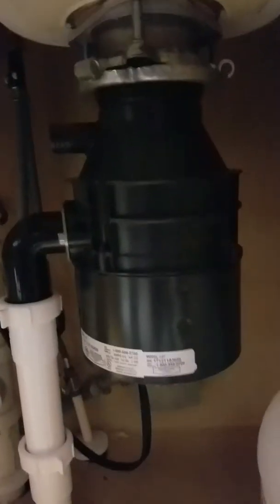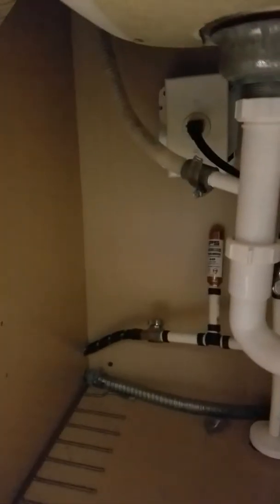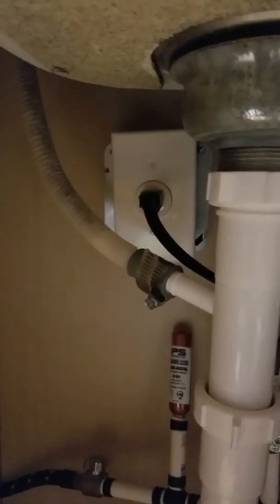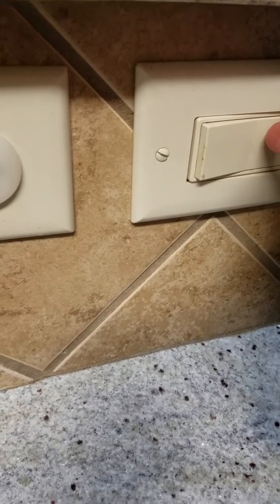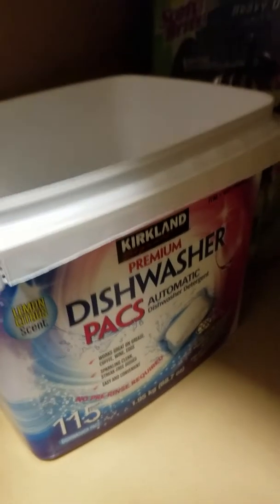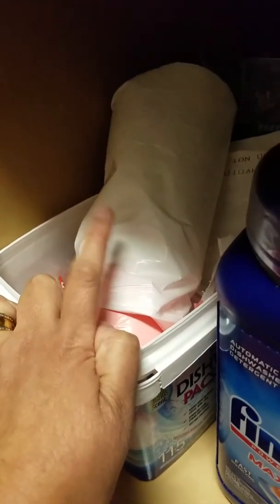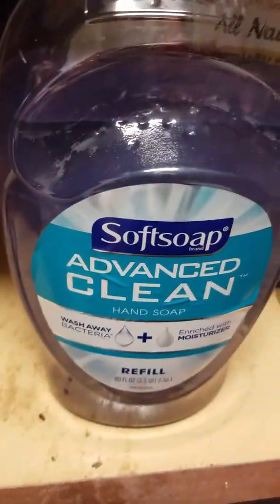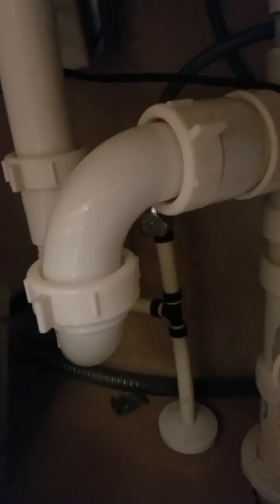Under ki baat